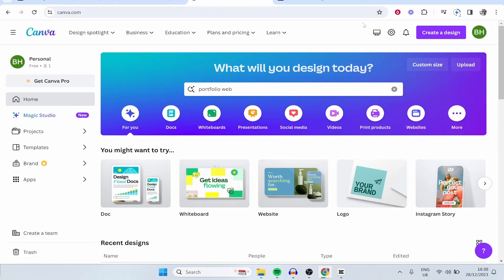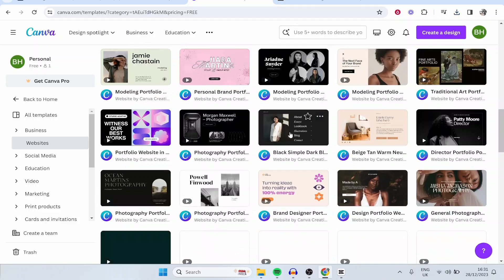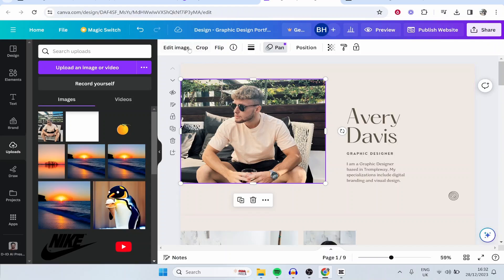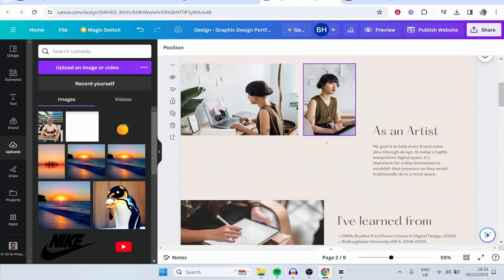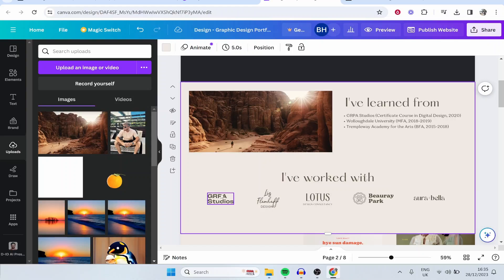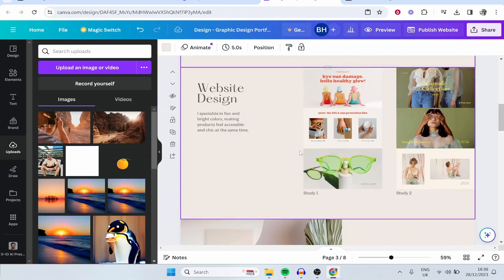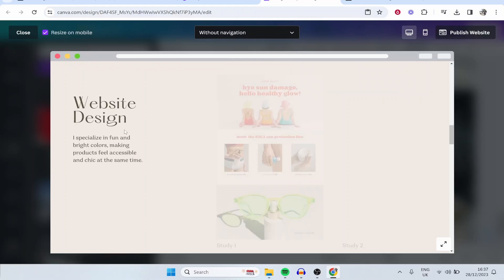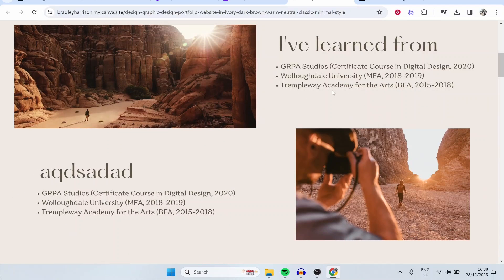How To Create a Portfolio With Canva 2024 (FREE Portfolio Website)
In this video, I show you how to create a portfolio website with Canva. This is a full step-by-step guide aimed at beginners. Follow this and create a stunning portfolio website for free in 10 minutes.